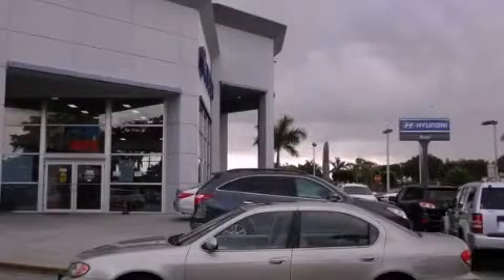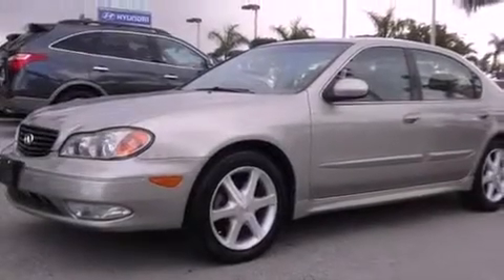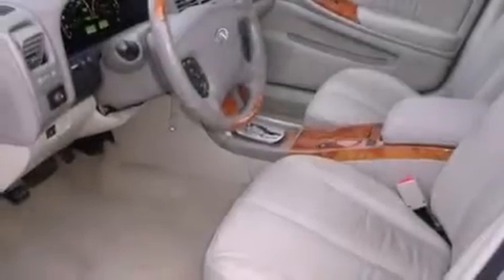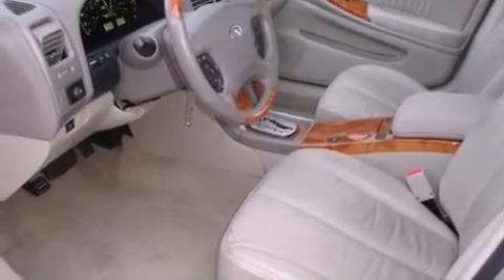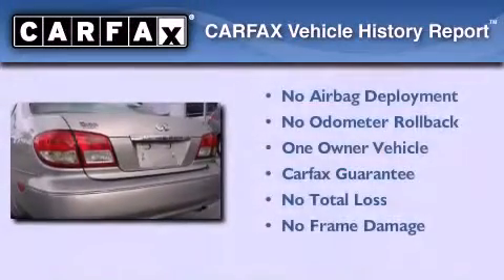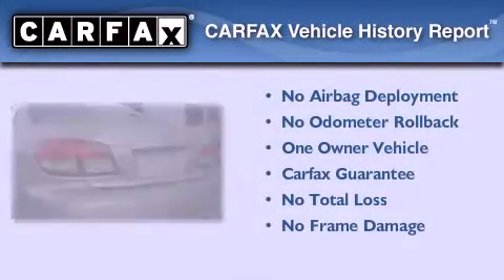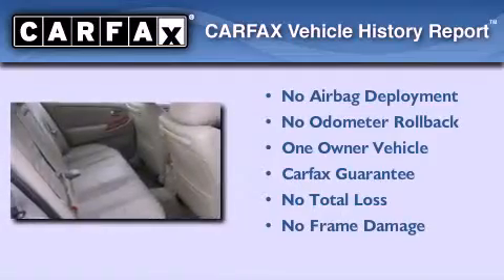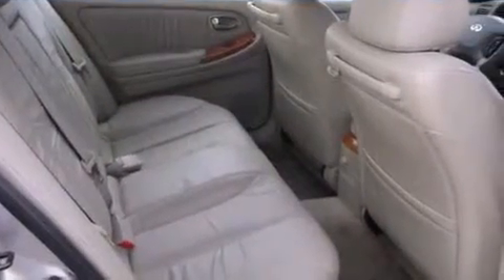Pre-Owned 2004 Miami FL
Year : 2004
 Make :
 Model :
 Engine : 3.5l v6 smpi dohc
 Trans . : 4-speed automatic with overdrive
 Exterior : desert platinum metallic
 Miles : 60,616
 Interior : beige

 Lehman Mazda